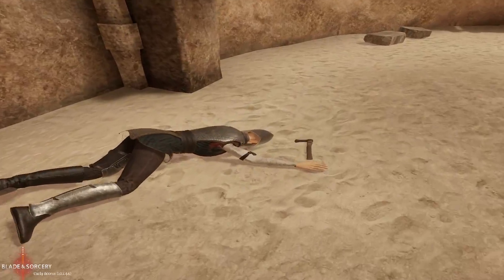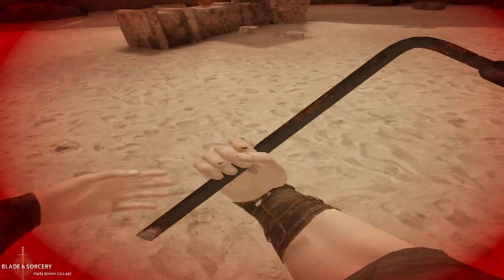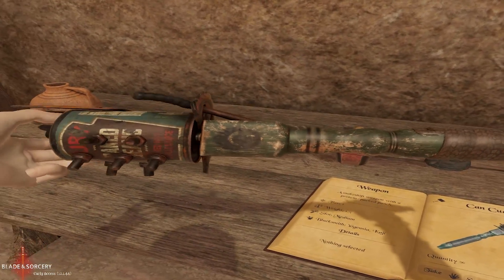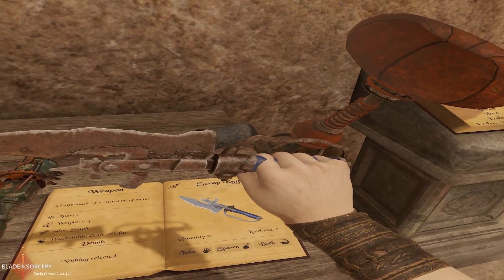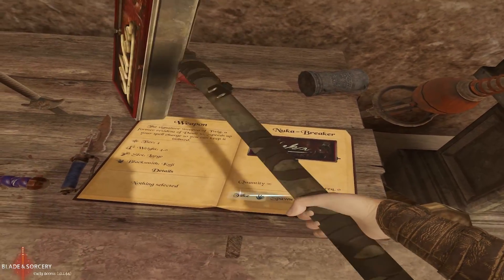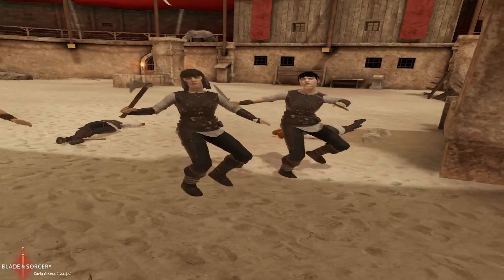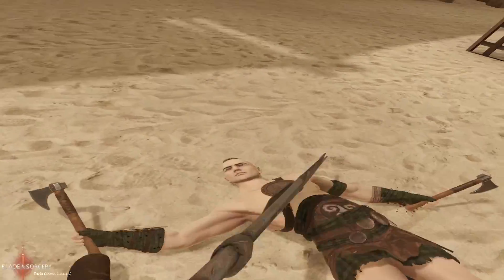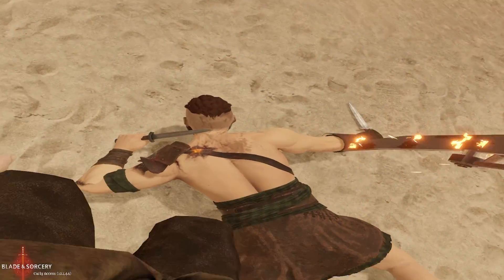The Most Violent Fallout Melee Pack - Fallout Blade & Sorcery Mod